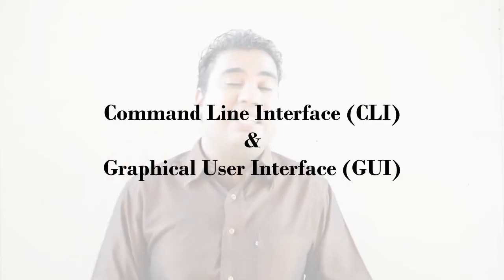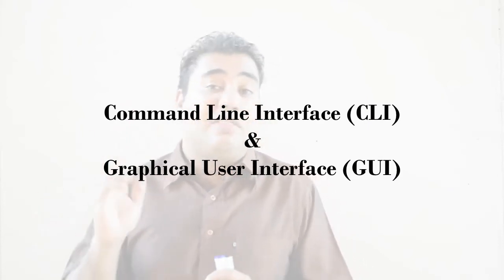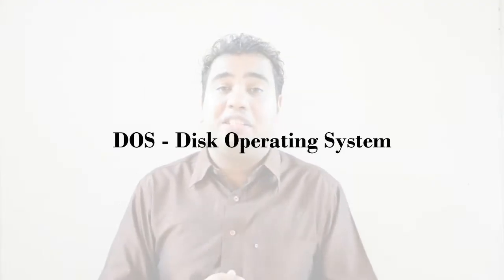Grade 10 ICT - Operating Systems - Part 02 | Lesson 05 | මෙහෙයුම් පද්ධති.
This lesson mainly focuses on the 5th lesson in the Ordinary level Syllabus in grade 10  the Operating Systems. It is the second part of the lesson, and discusses about the main functionalities of the Operating Systems which are  managing the resources of the computer and providing a user interface.
ICT grade 10 lessons
ICT grade 12 lessons